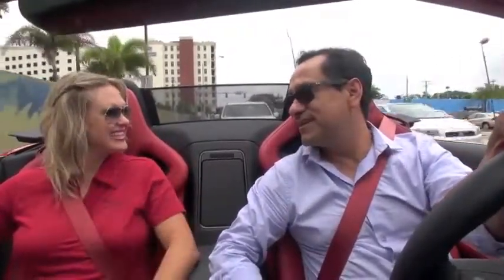2013 Jaguar F Type first drive at The Collection, Miami